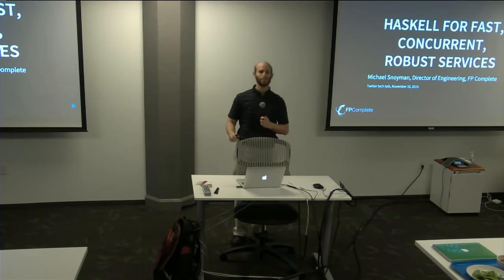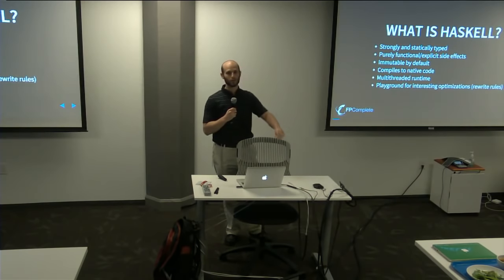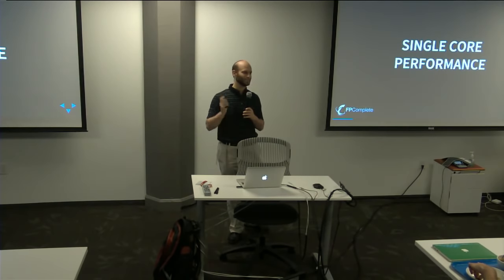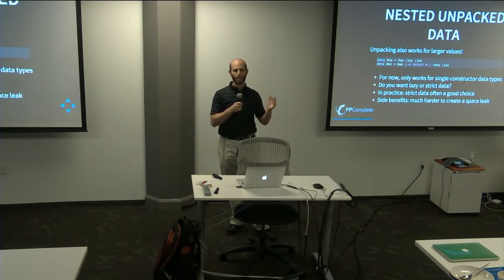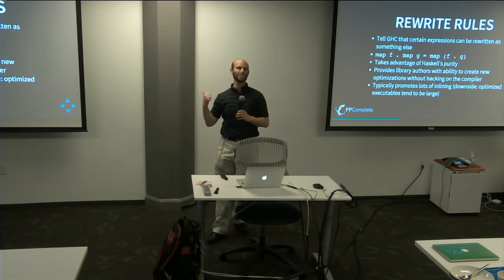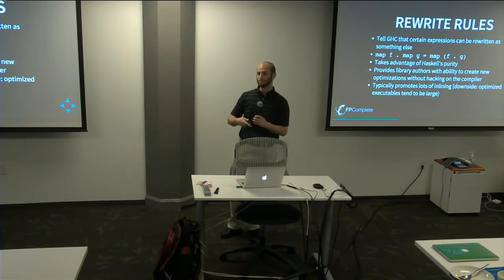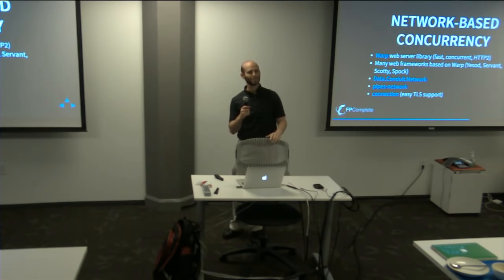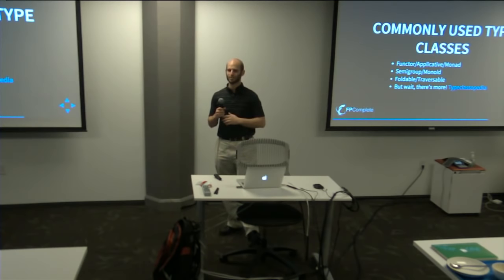Twitter tech talk: Haskell for fast, concurrent, robust services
Twitter tech talk, November 10, 2015.